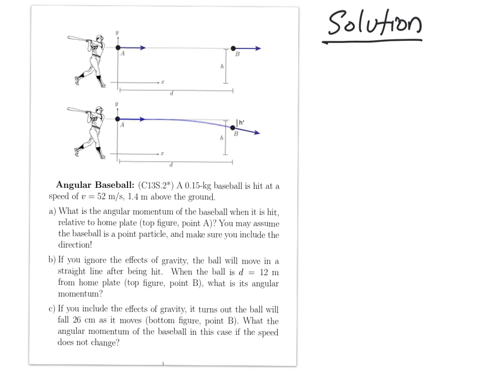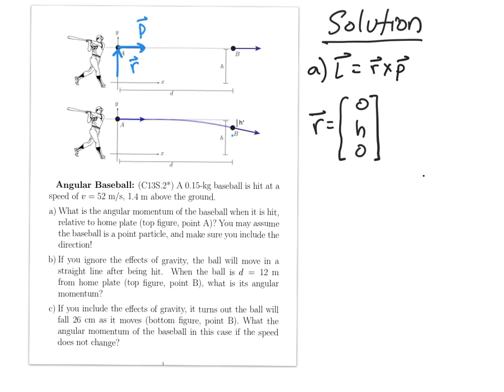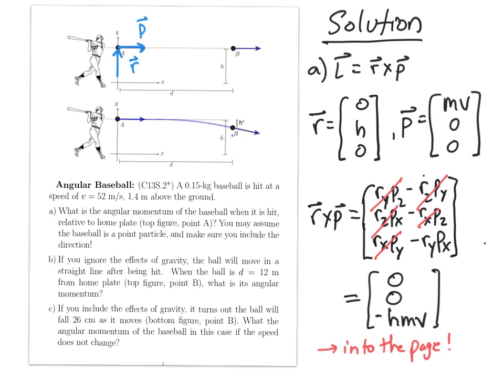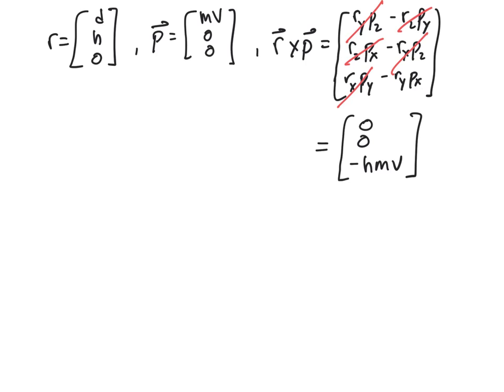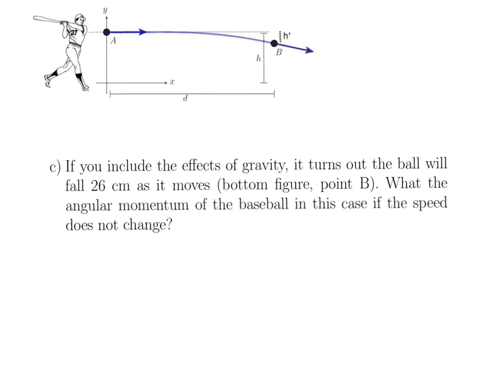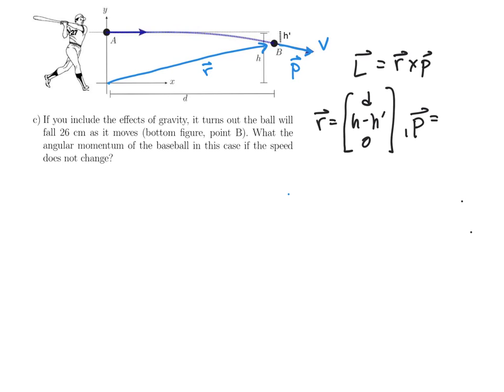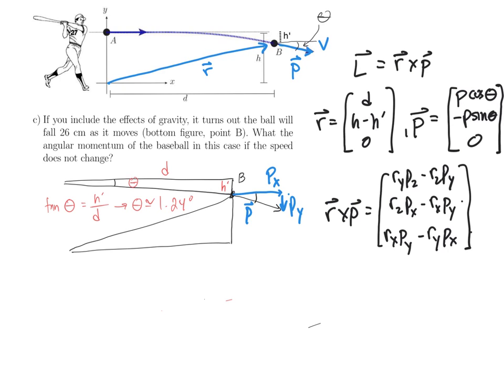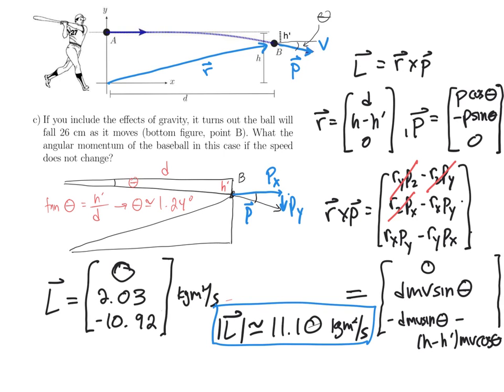Angular Baseball: Solution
A solution to the whiteboard problem: Angular Baseball.